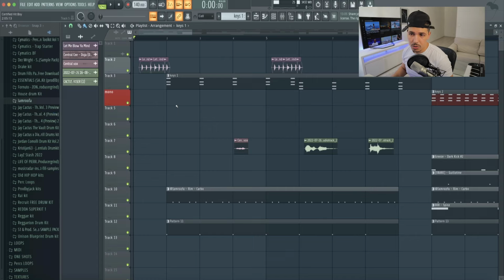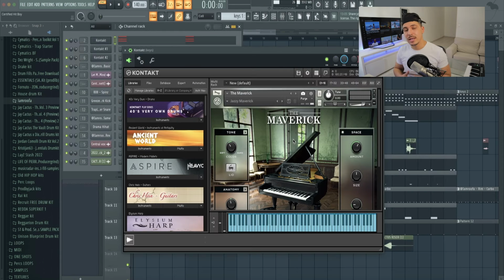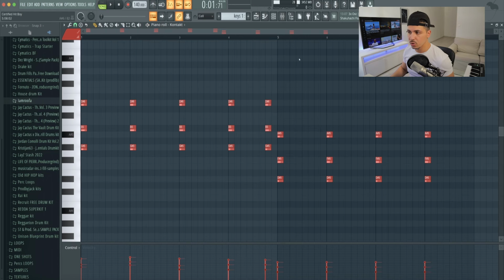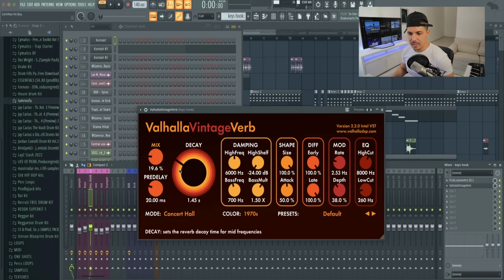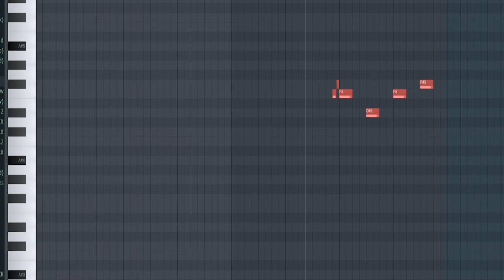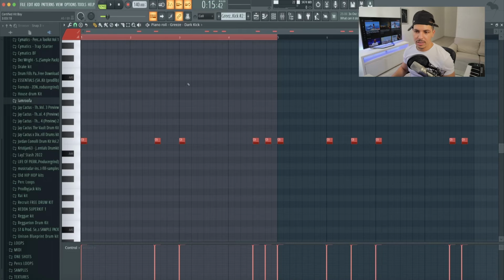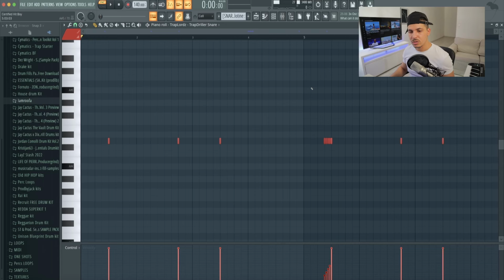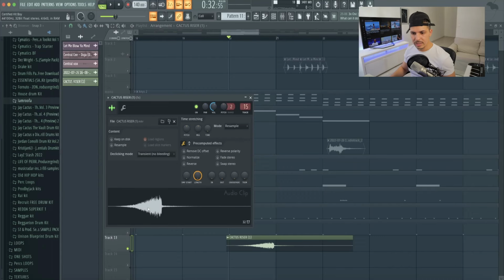How "Doja" by Central Cee Was Made I Fl Studio Tutorial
How "Doja" by Central Cee Was Made on FL Studio. In this video i'll show you the process of remaking  "Doja" by Central Cee I Fl studio tutorial.